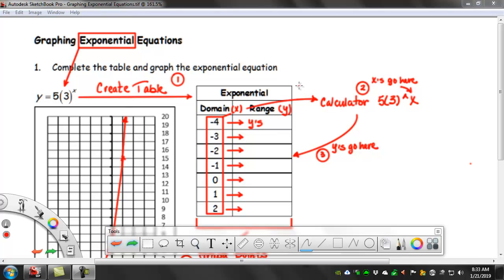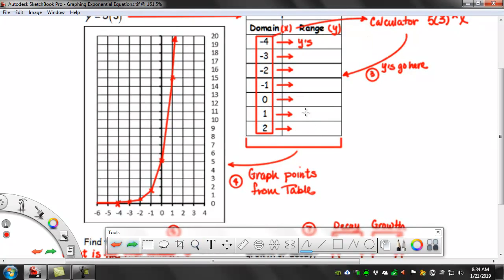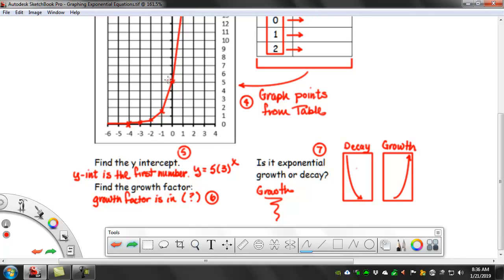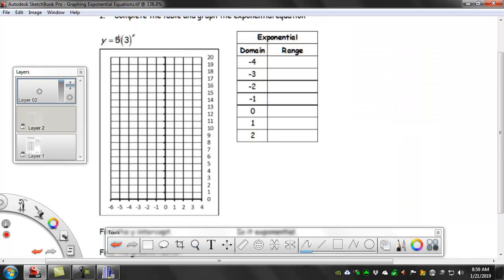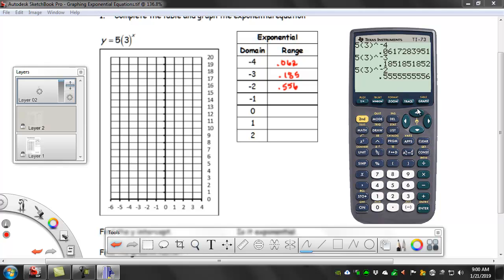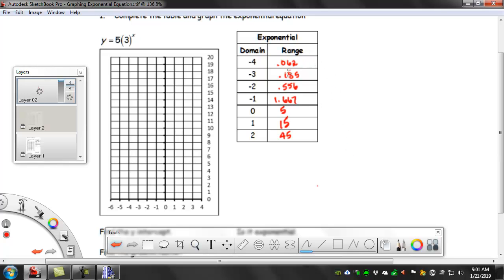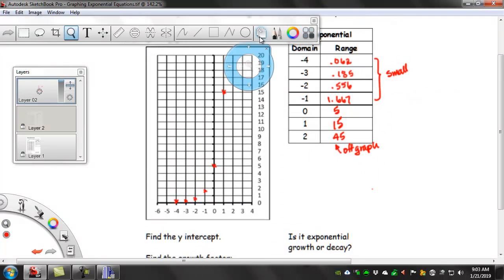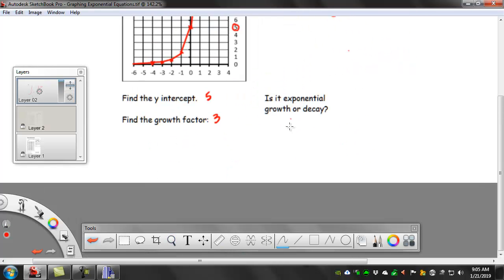Notes Graphing Exponential Equations